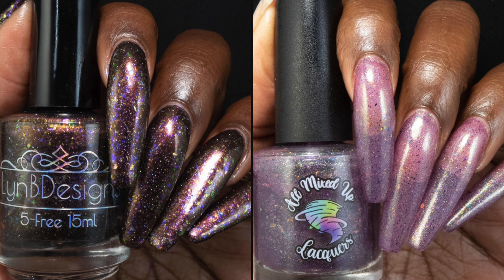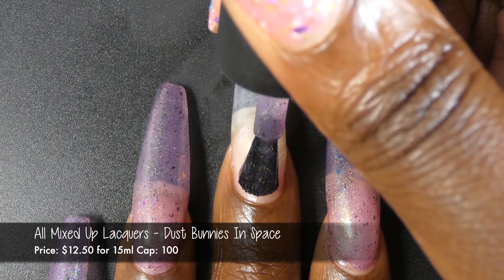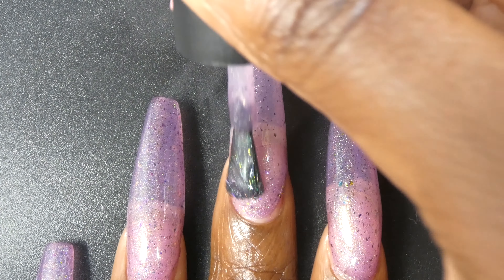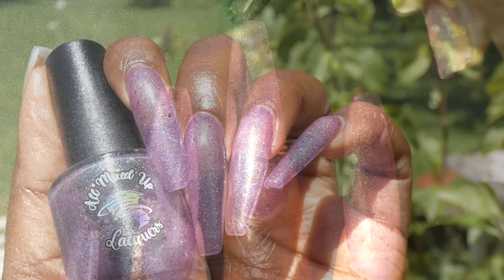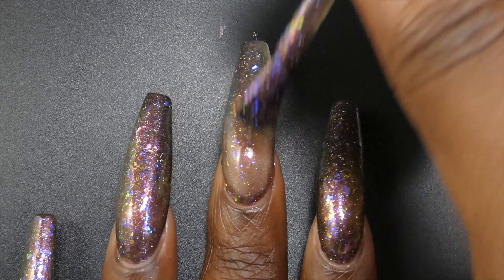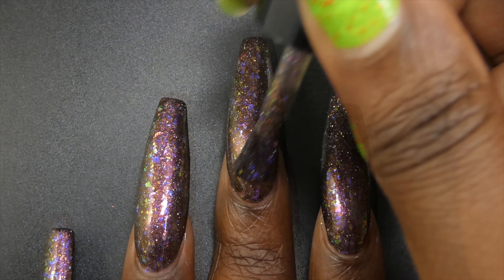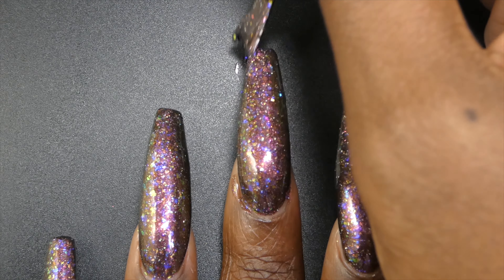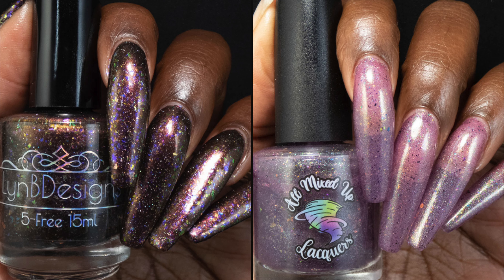The Charity Box June 2021 | Out Of This World || Nicole Loves Nails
Hey y'all! I have a super quick video today for The Charity Box for June 2021. Blog post

The June Charity Box is themed Out Of This World. $1 from each product sold will be going to The Pollination Project. The Charity Box is open for orders right now.

If you don't know about this collab, The Charity Box is a new indie collab where each month a portion of proceeds go towards a different charity/organization. Items are sold on a preorder, and are expected to ship 2-3 weeks after the sale period.

Chapters
Intro- 0:00
All Mixed Up Lacquers - Dust Bunnies In Space 0:23
LynB Designs - Nebulous 1:23
Outro - 2:34

Save 10% on Maniology.com with code NLN10 💸
Save 10% at TwinkledT.com with NicoleLovesNails10 💸
Save 15% at Makartt (works on US, CA & EU sites) with NicoleLoves_Nails 💸